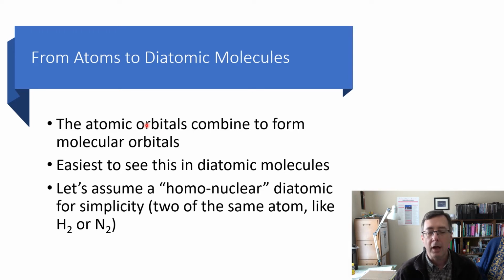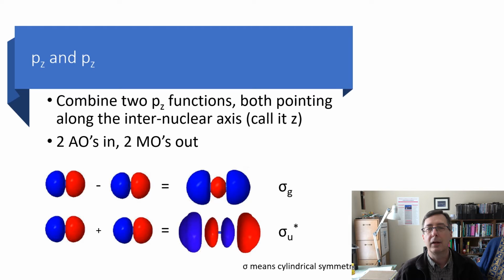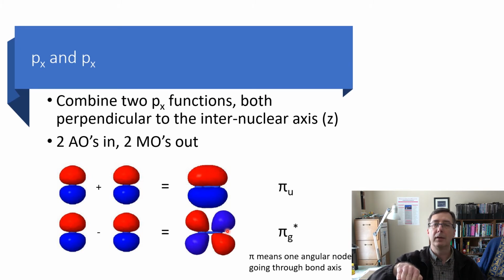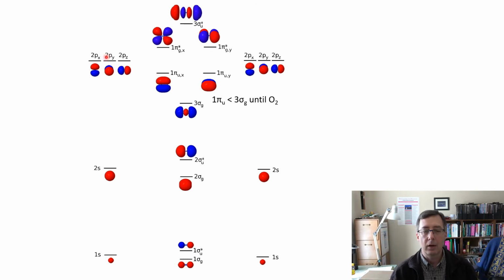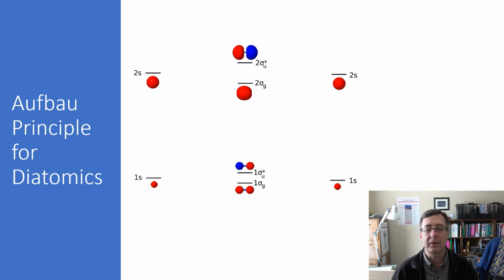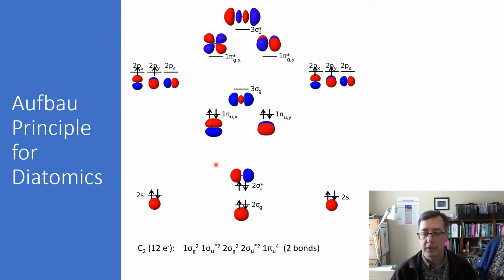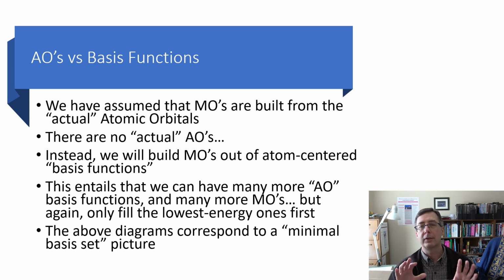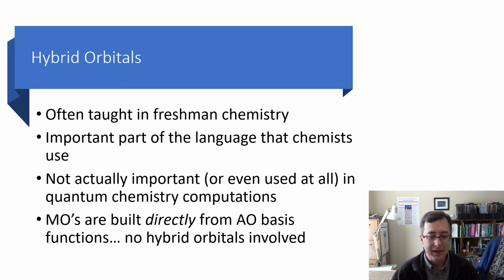Orbitals and Electron Configurations Part 2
I discuss orbitals and electron configurations for diatomic molecules, and generalizations to polyatomic molecules